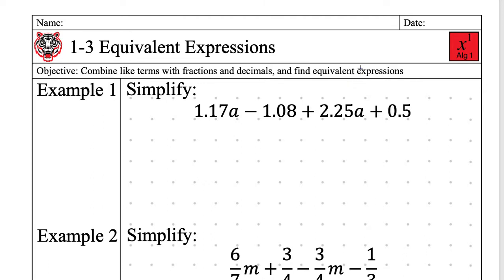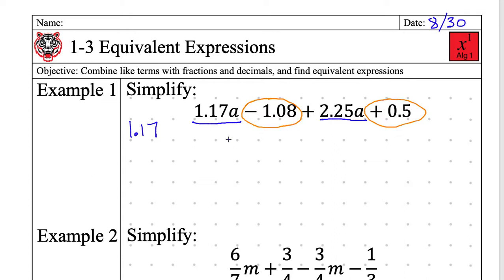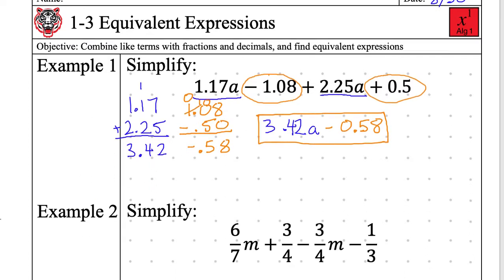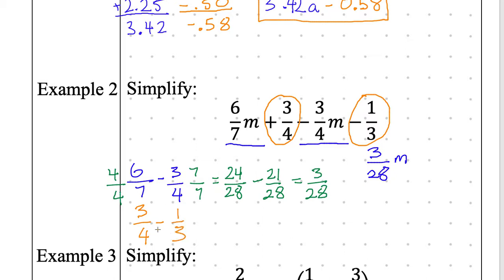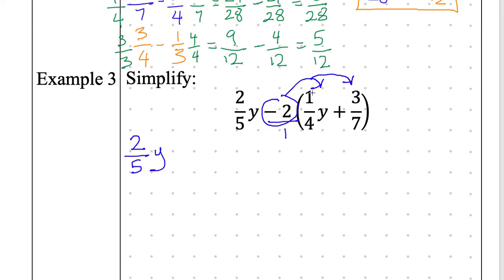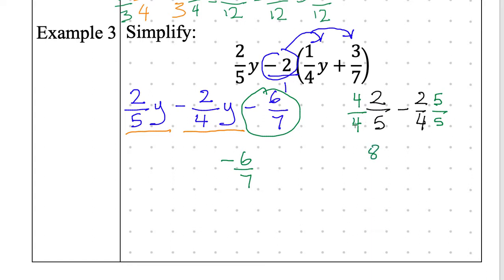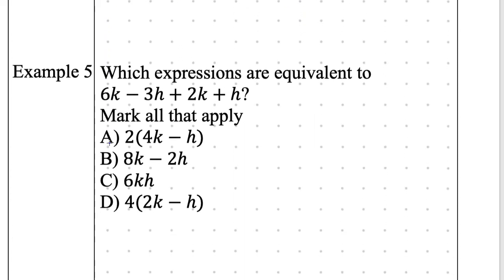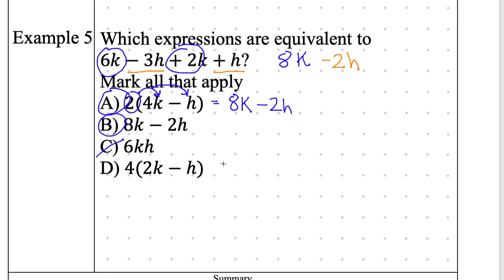Algebra 1 notes 1-3 Equivalent Expressions